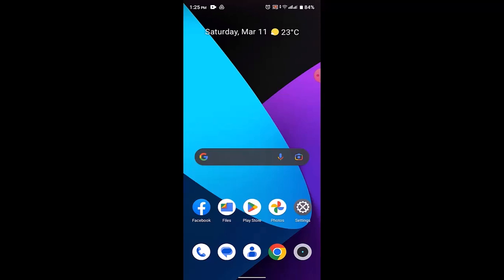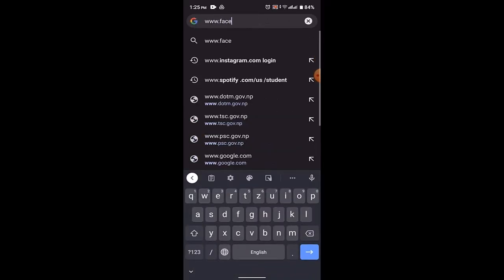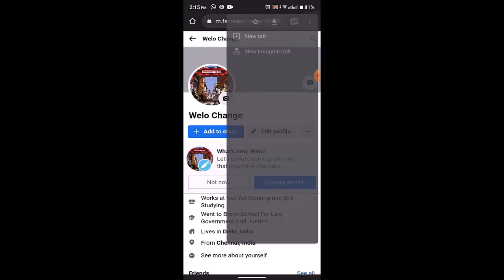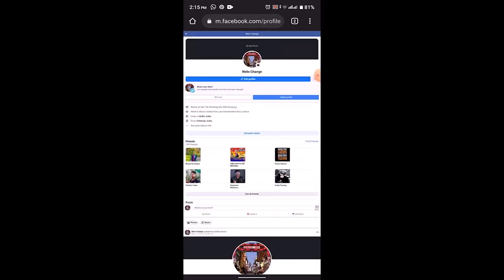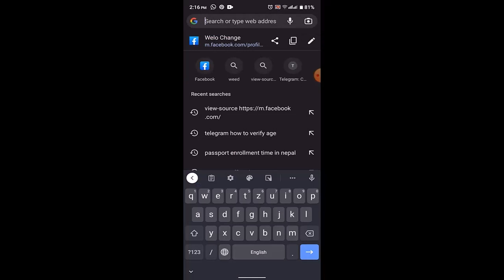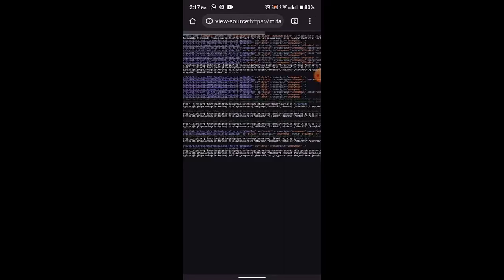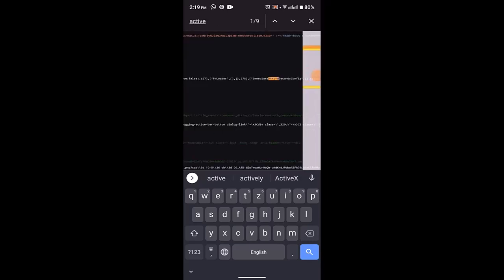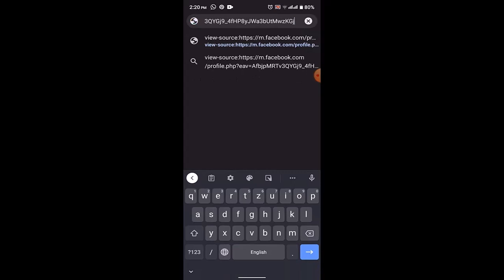Paano Malaman Ang Stalkers Mo Sa Facebook !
This video guides you in an easy step-by-step process to know who stalks you on Facebook.

Chapters / Timestamps
0:00 Intro
0:19  Know your Stalker
2:00 Outro